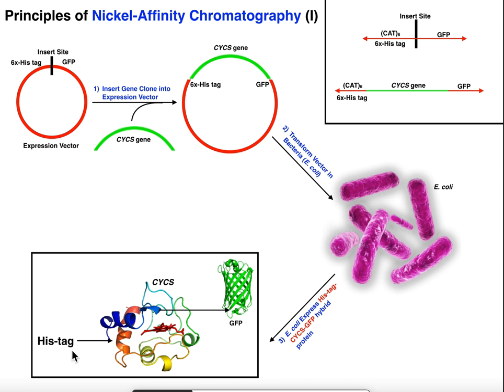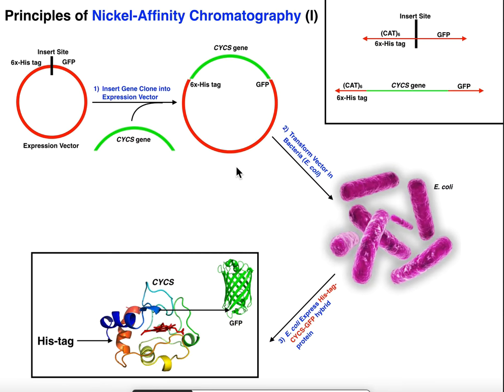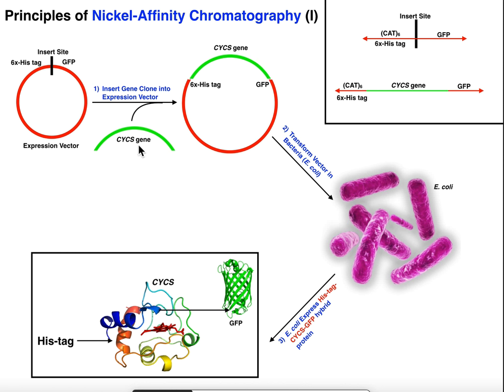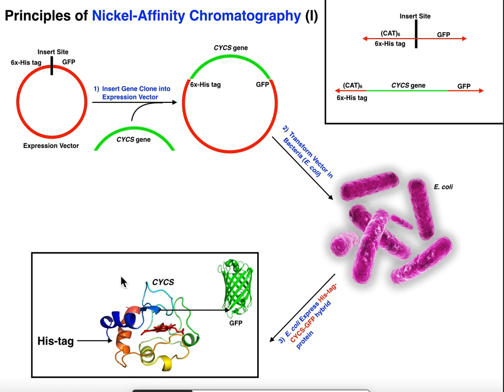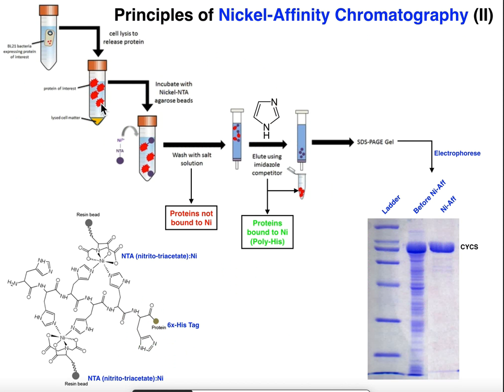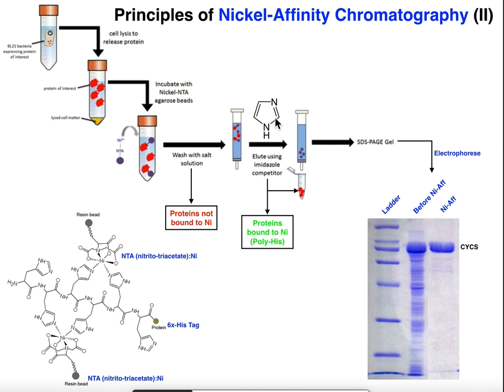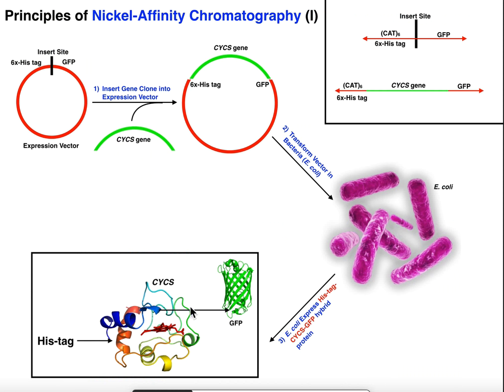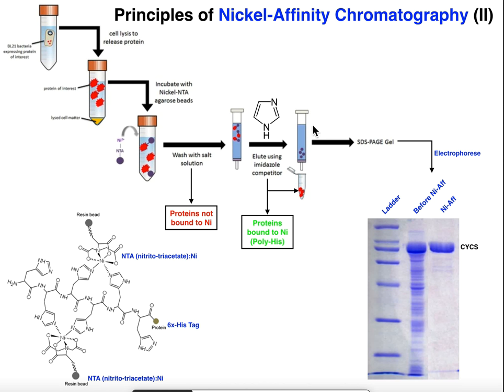Biotechniques | Basics of Making His-Tags & Nickel Affinity Chromatography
As always, the steps of putting a gene insert into vector/plasmid AND nickel affinity chromatography depend on your specific lab and protocol. Here, we look at the general theory of engineering a poly-His tagged protein and Ni affinity chromatography and what they are used for in the lab.